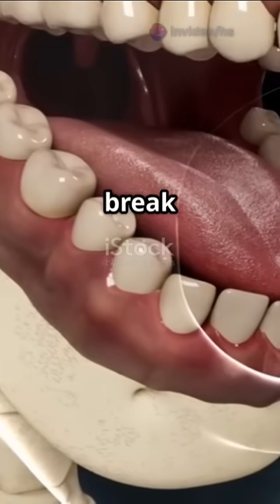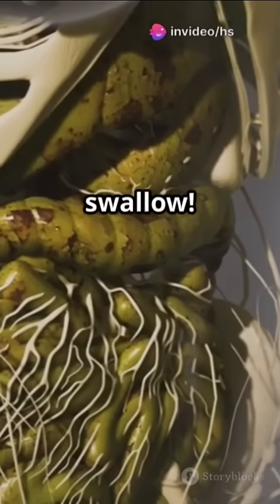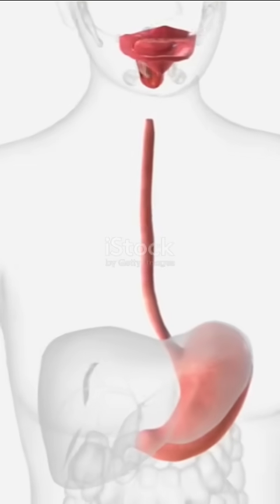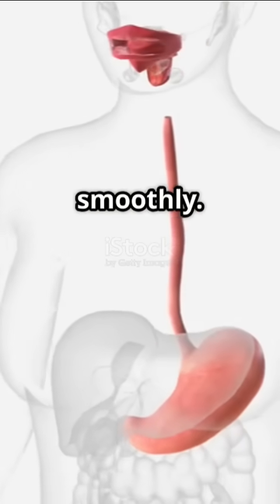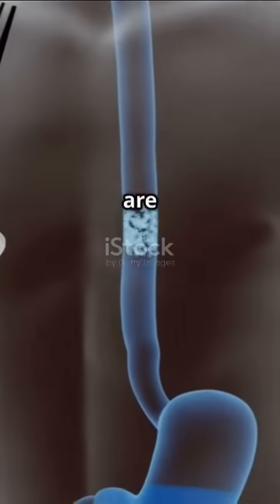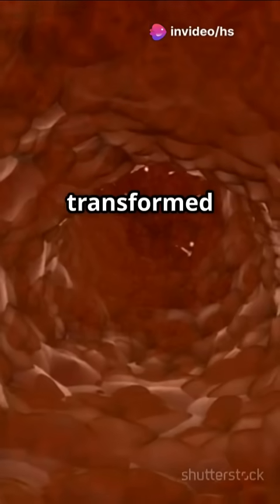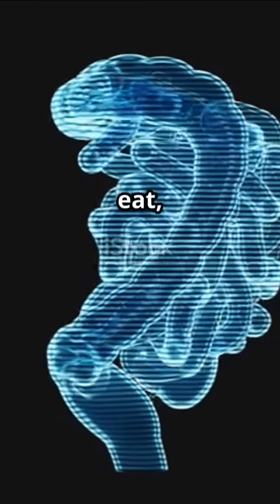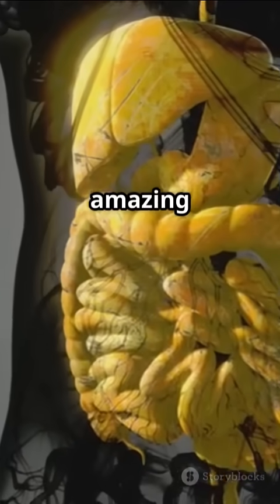What REALLY Happens When You Swallow Food? (Crazy 3D View!)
Ever wondered what happens to the food you eat after you swallow it? Take a journey down the esophagus and into the stomach with this crazy 3D view! From the moment it disappears down your throat to the digestive process that breaks it down, we're exploring the fascinating science behind how our bodies process the food we eat. Get ready to have your mind blown by the twists and turns of the digestive system!